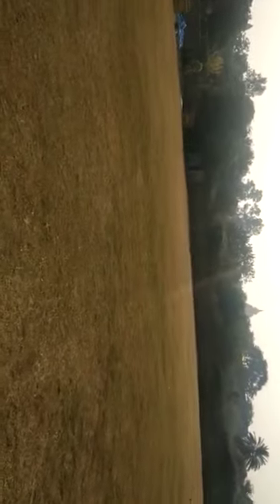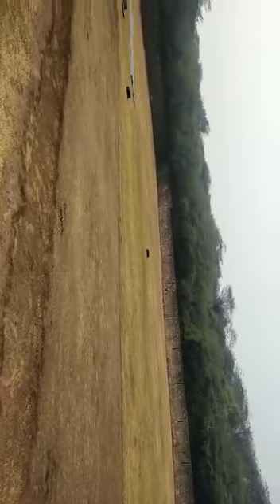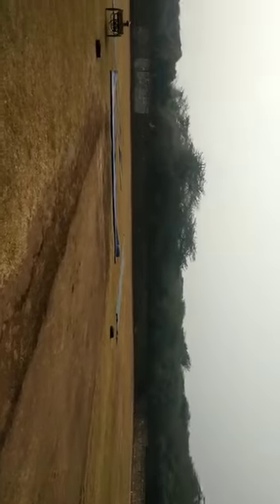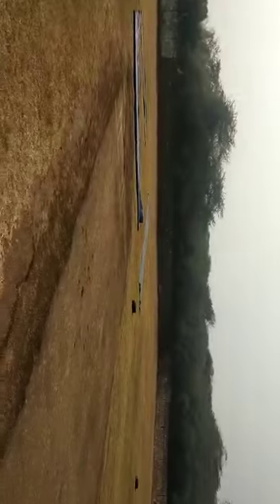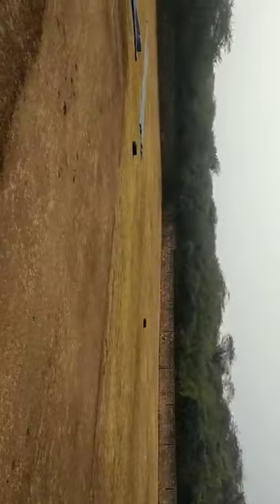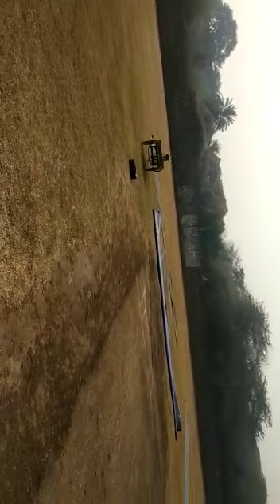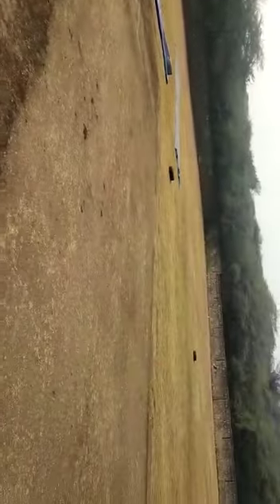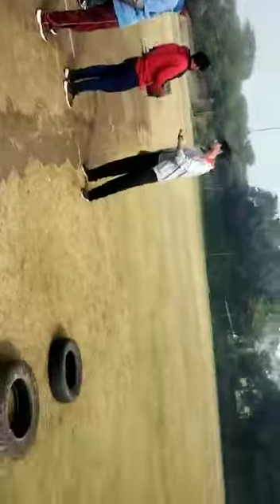A Closer Look At T10 Venue i.e DTEA SHOW GROUND,ASHOKA ROAD